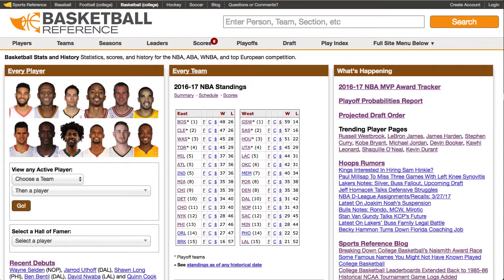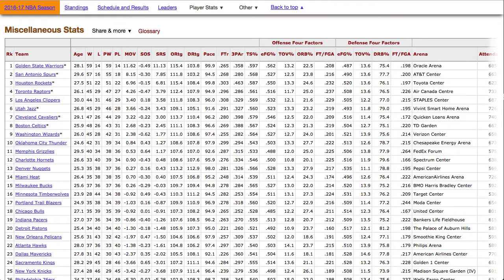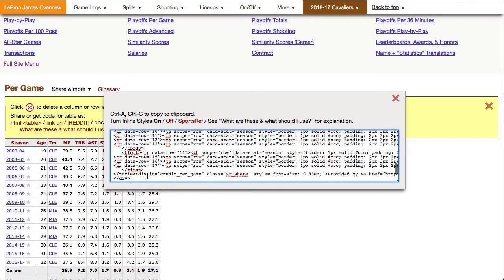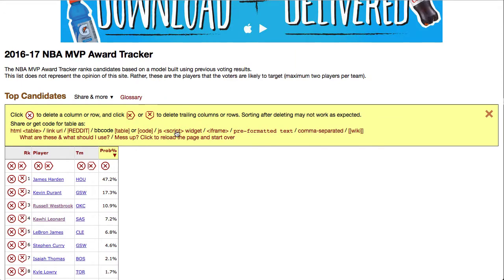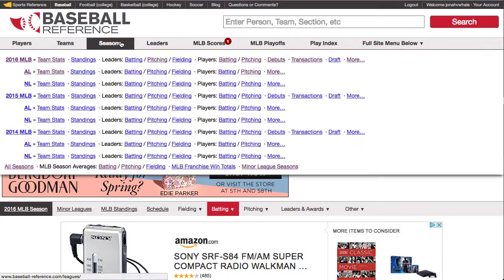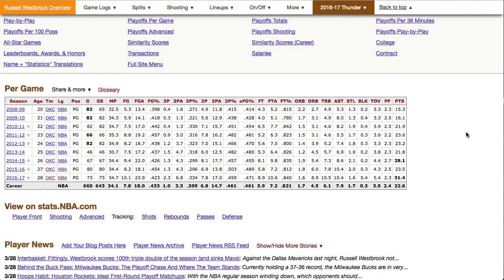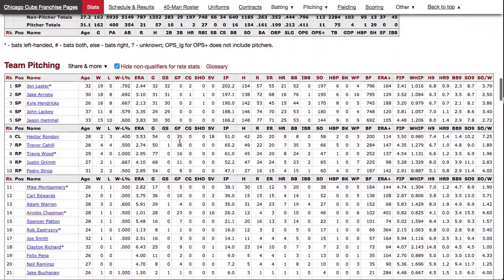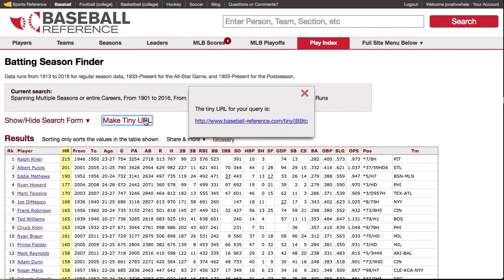How to Share Stats From Sports-Reference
In this video, we explain the different ways that you can share stats and tables you find on any of the Sports-Reference sites. Far from simply linking to the page, there's a wide range of options for embedding, posting, and screenshotting our tables, as well as modifying them to display exactly the information you need